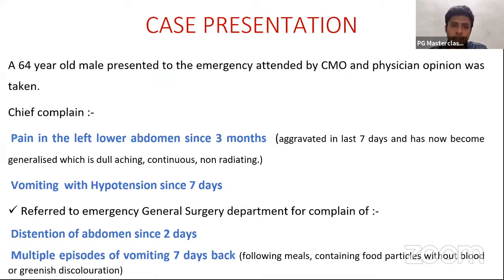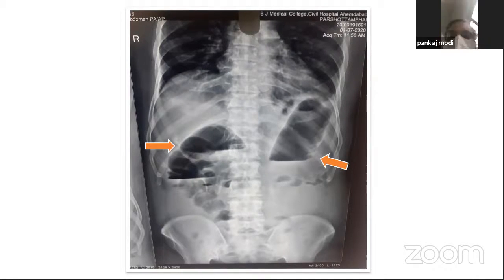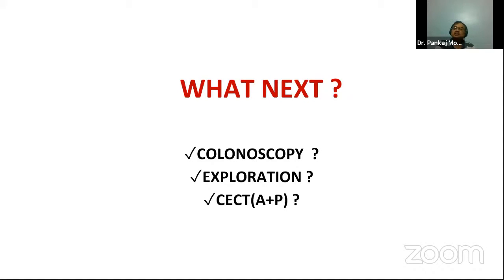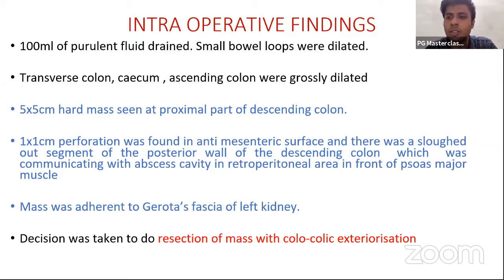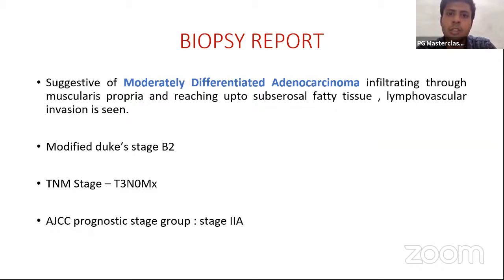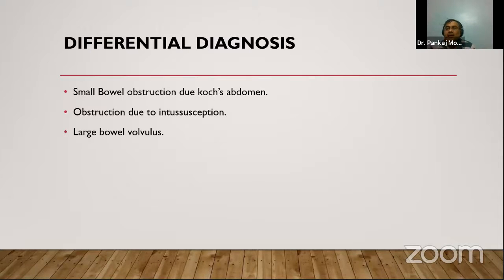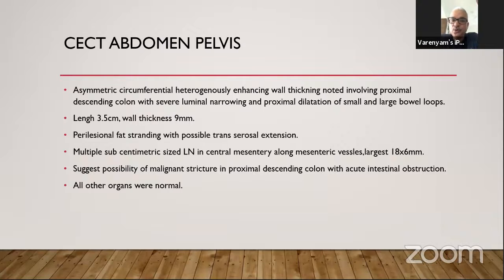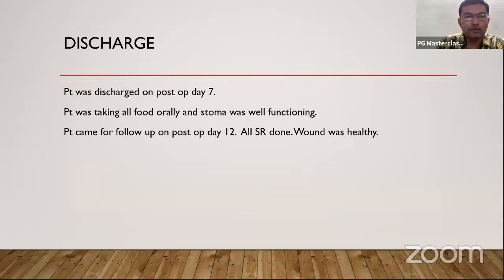Surgical audit: Closed loop obstruction